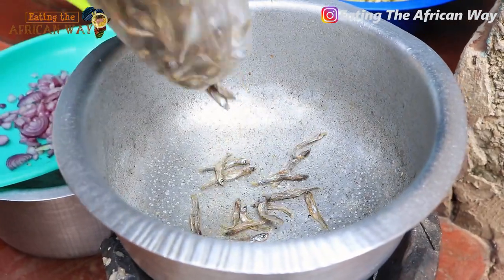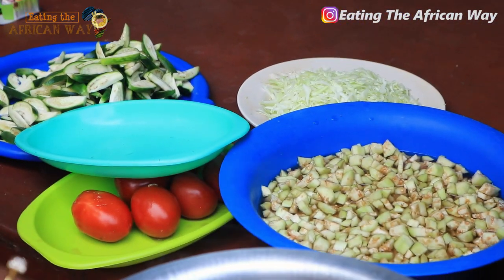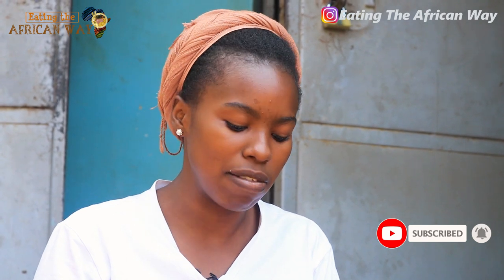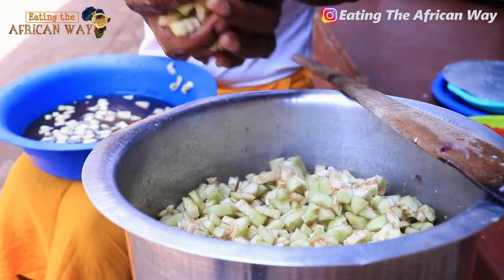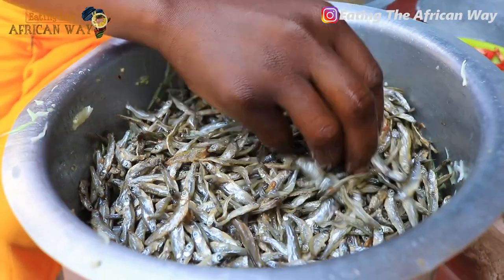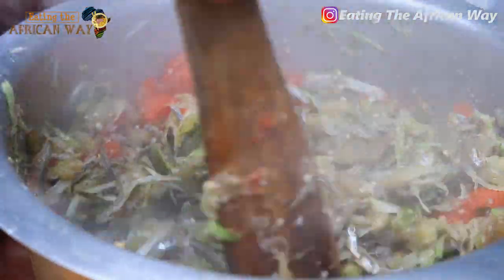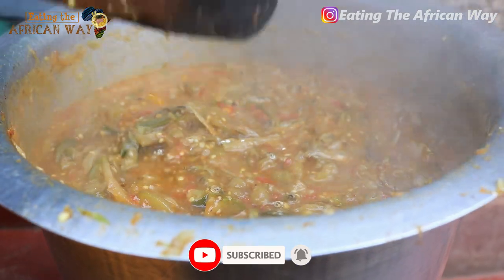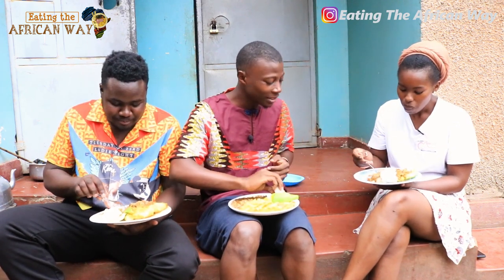Sliver fish stew ft Samantha Birungi as kiwulenge on tik tok/ Mukene recipe / Omena / Ugandan food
In this video we show you how Sliver Cyprinid is prepared, how dirt and bad odour is removed from Omena
And share the major ingredients you can use to cook or prepare a delicious Sliver Fish.
We make it simple and easy to follow..

We grow up calling sliver cyprinid, sliver fish because its what was taught to us from schools, but when you Google about sliver fish, always something comes up which is totally different from what we learnt.

our chef was a well known person on tik tok, she is Samantha Birungi as kiwulenge on tik tok